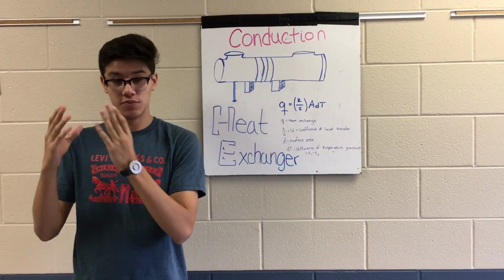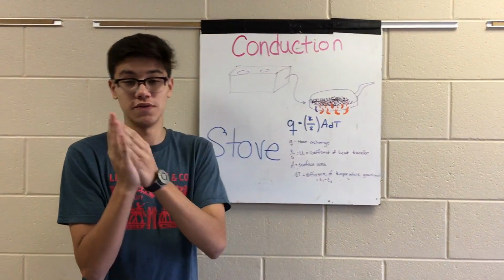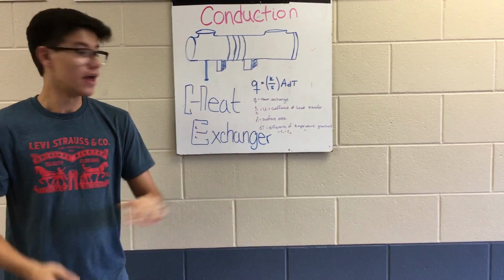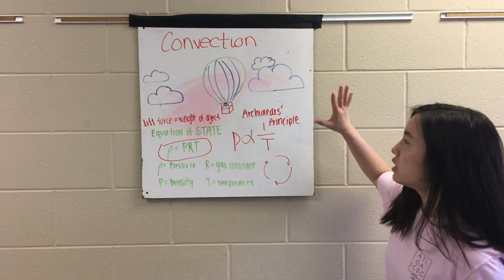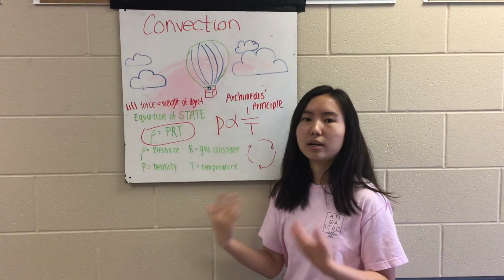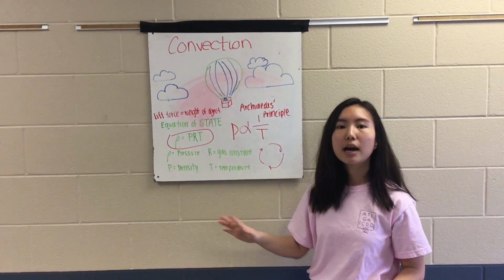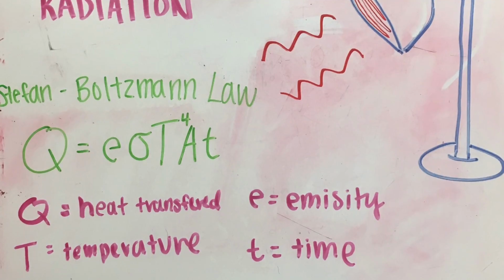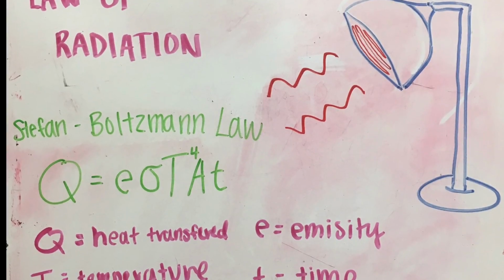Applied Physics Video